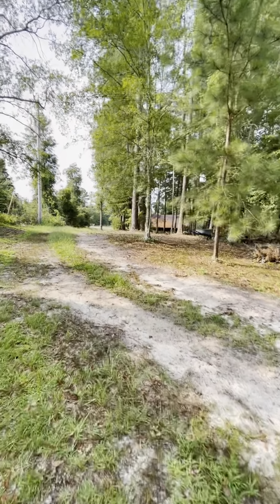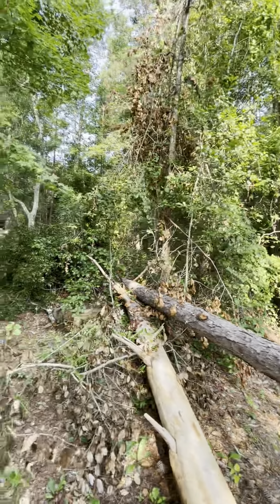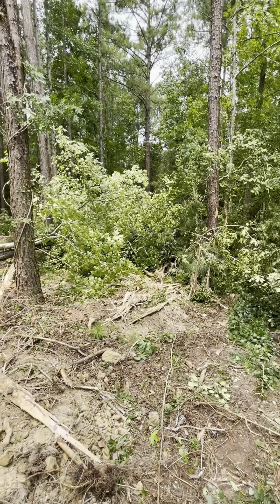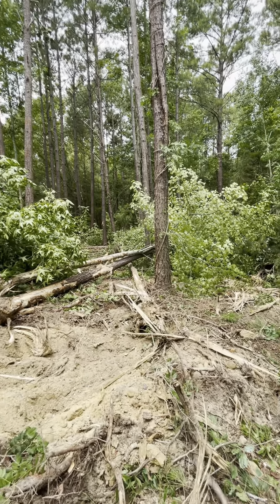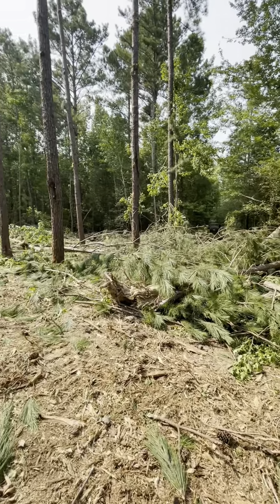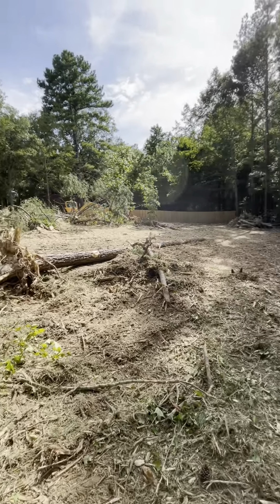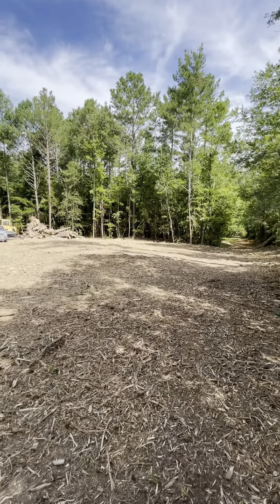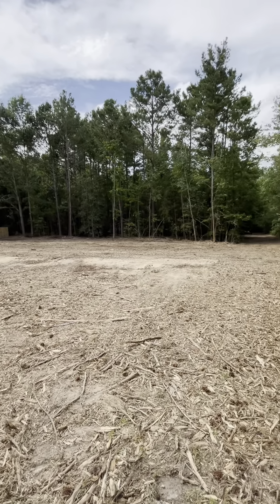House site clearing job - from start to finish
tag along as I take you through each step I took to get this house site clearing job done